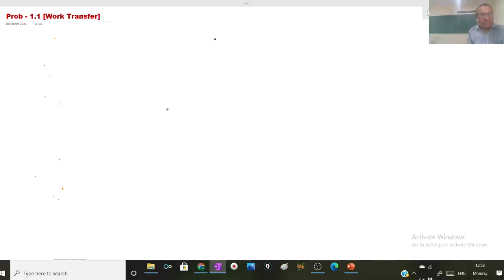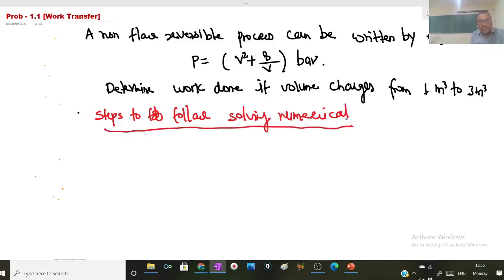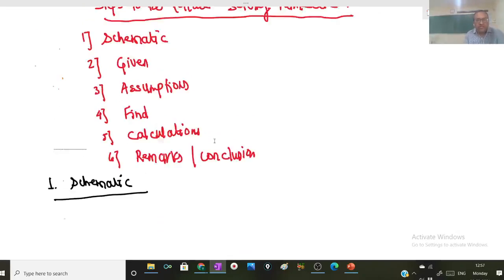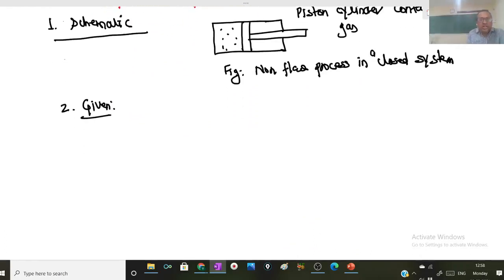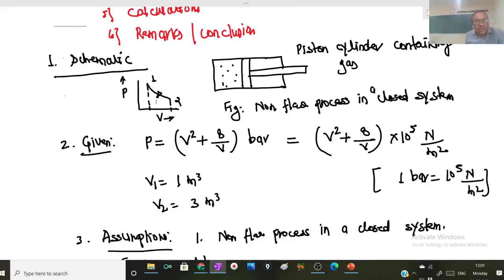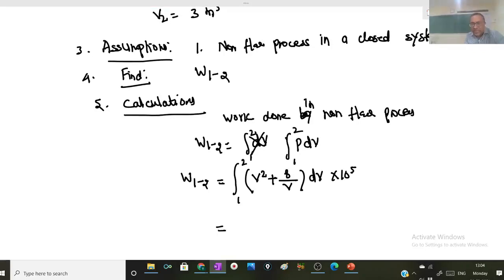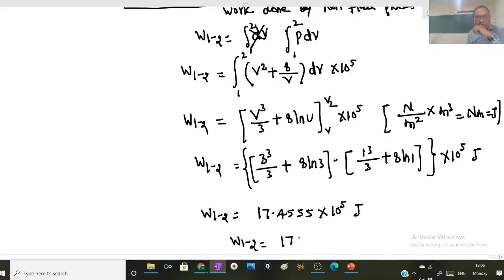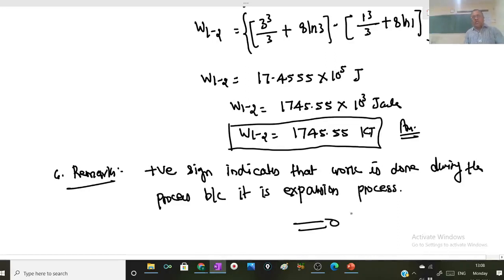1 10 - Prob 1 1- Work Transfer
In this video worked example on work transfer for quasi -  static process has been discussed.